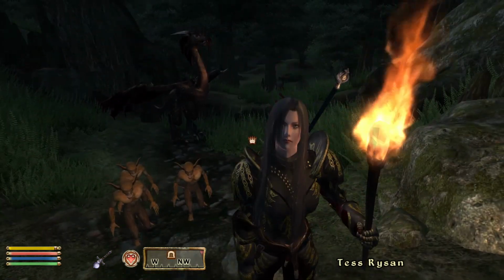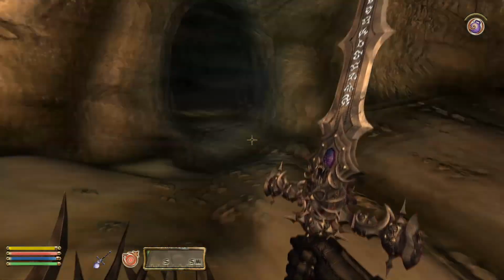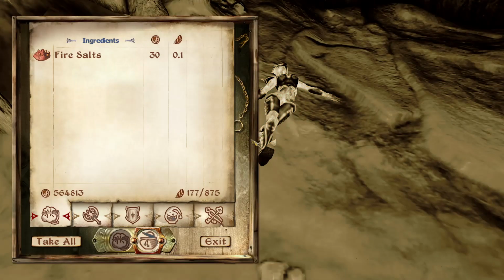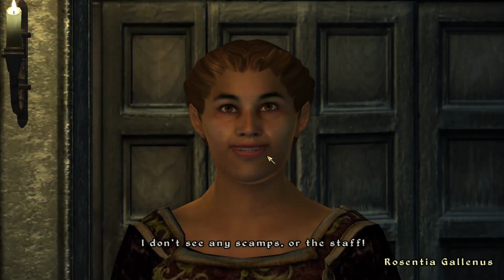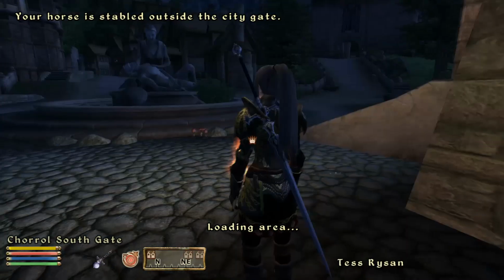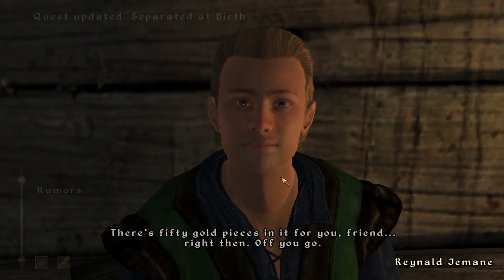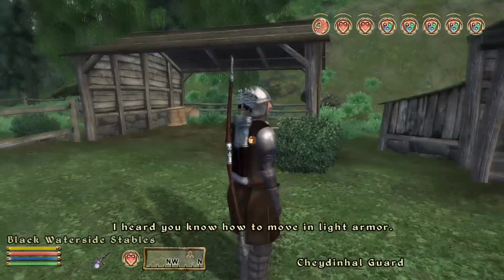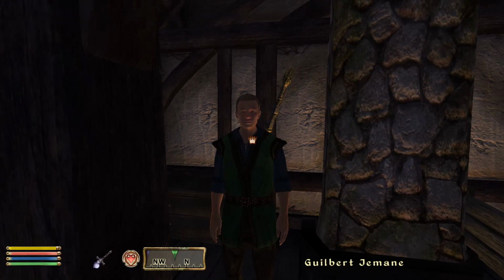Oblivion: Modded Playthrough [Part 266] Eidolon's Edge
A cool ring for us to... never use